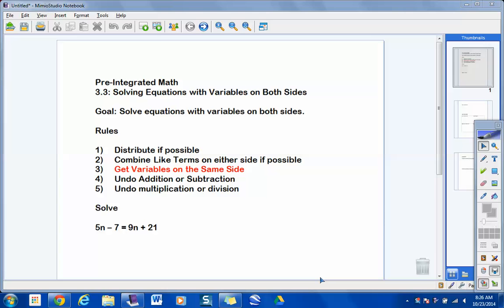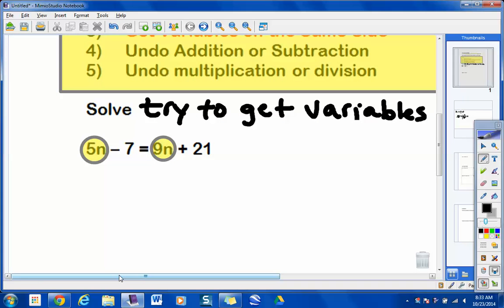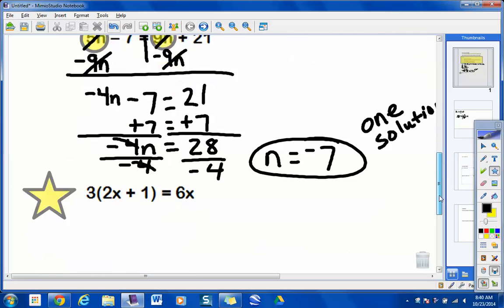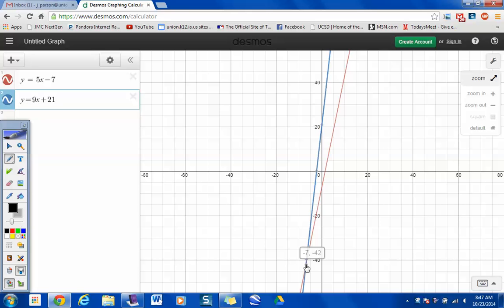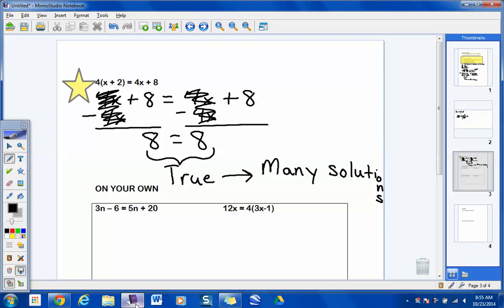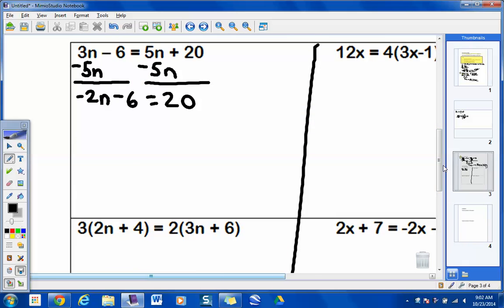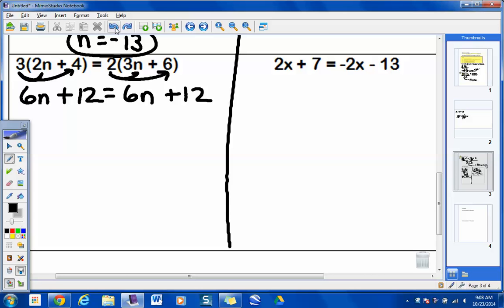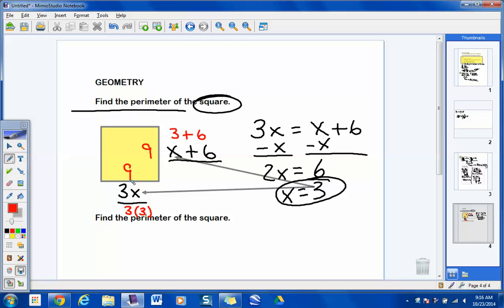Pre-Integrated Math (3.3) Lesson